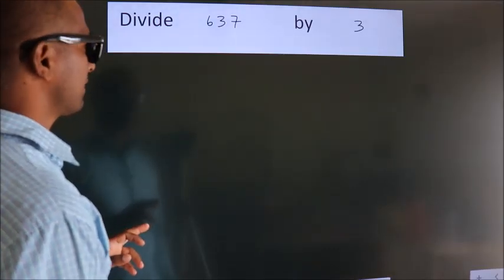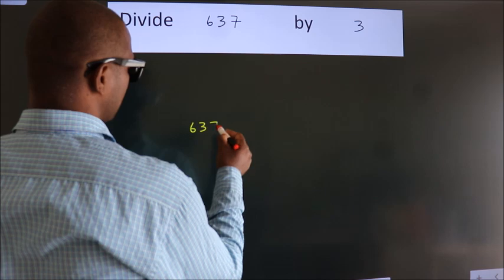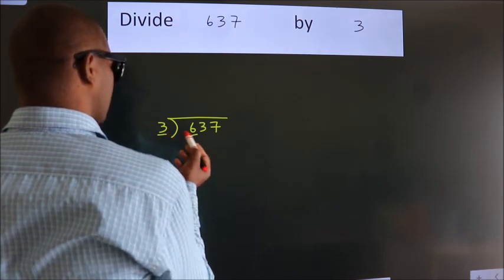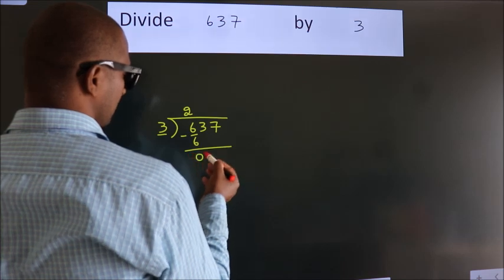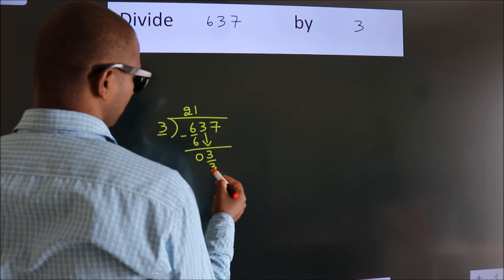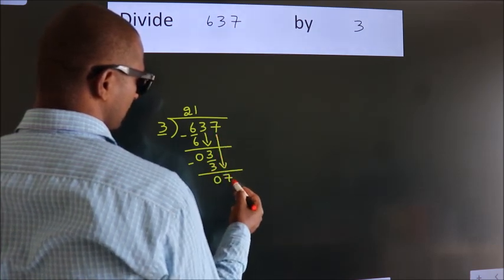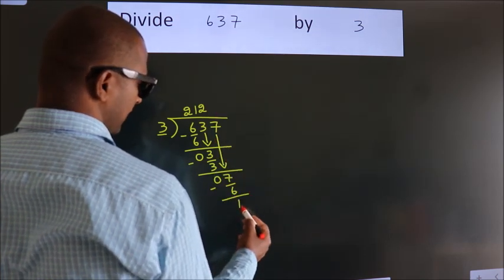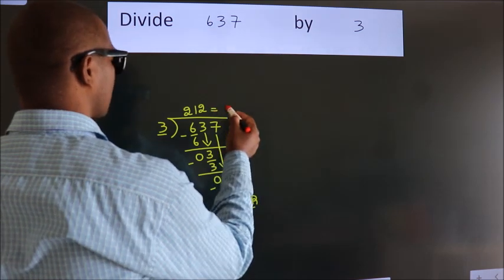Divide 637 by 3